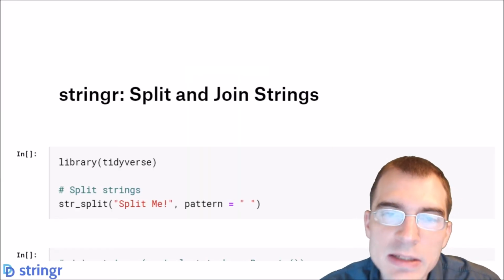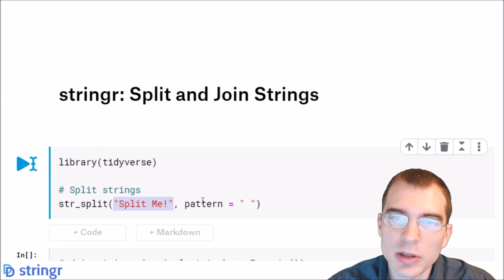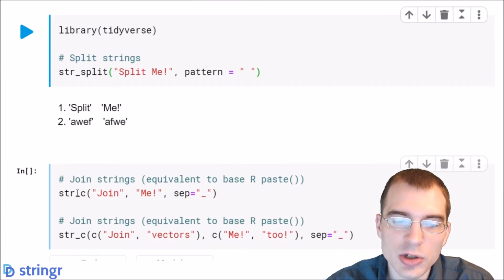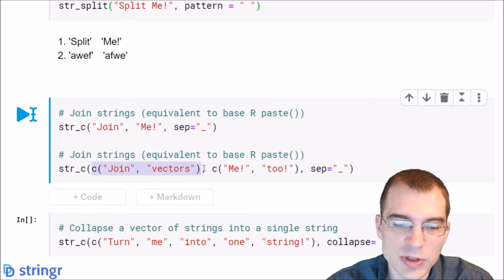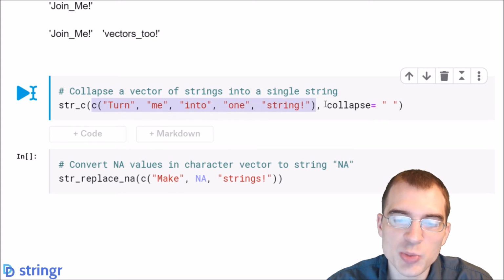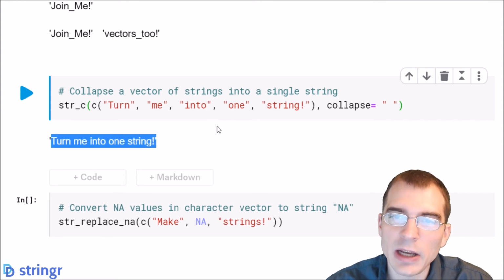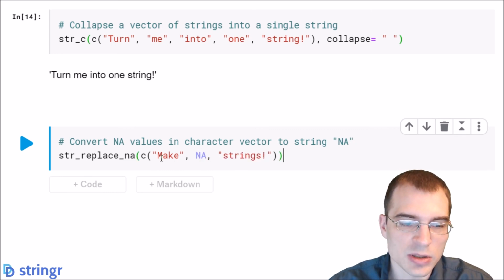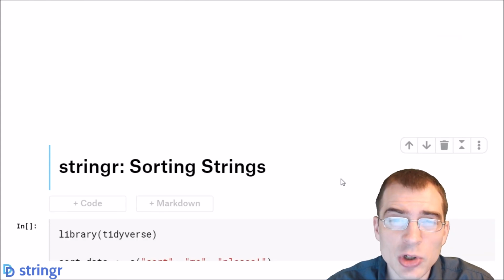stringr: Split and Join Strings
The stringr library is part of the R tidyverse and provides a range of convenience functions for working with character strings. In this lesson, we learn how to split and join strings using stringr functions, which are equivalent to the paste and strsplit functions in base R.